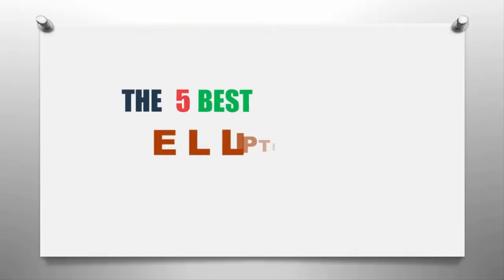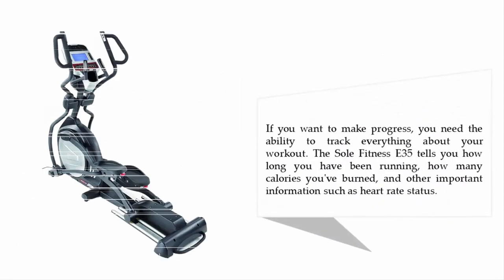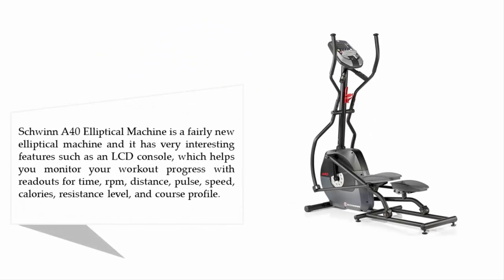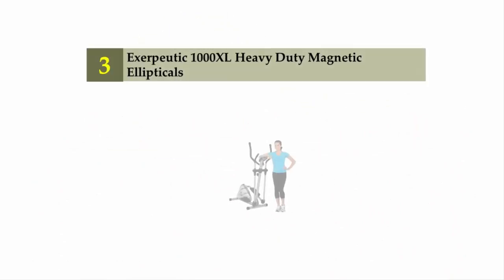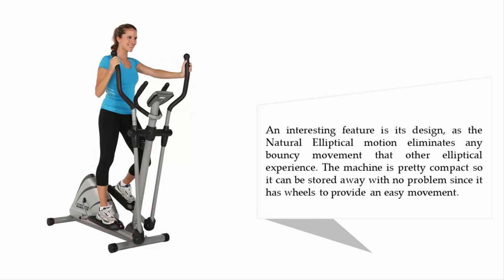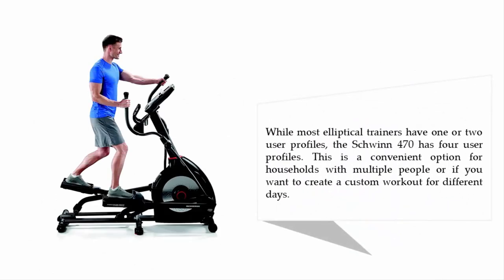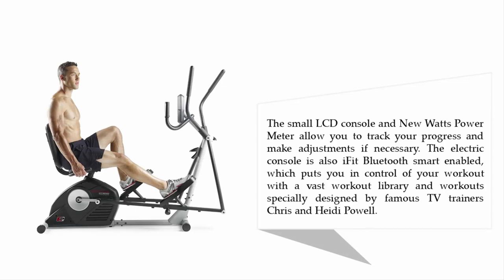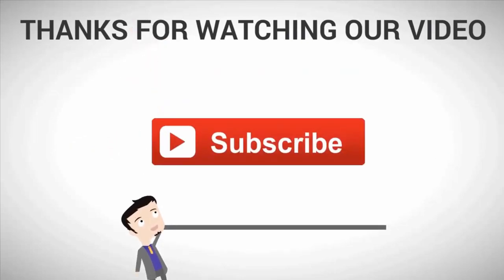Best Elliptical For Home Use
The 5 BEST ELLIPTICAL FOR HOME USE Review.

Hello,
Looking for the detailed review of BEST ELLIPTICAL FOR HOME USE? We have tried to show the details in this Review. You can decide which ELLIPTICAL you should buy and which one is good for you, After reading this exclusive review.

Thanks !